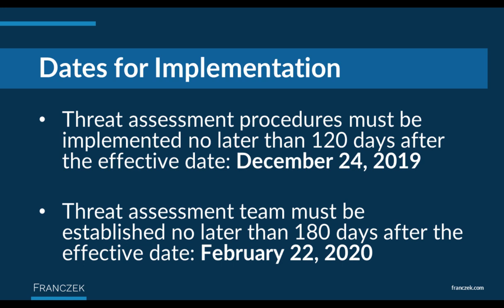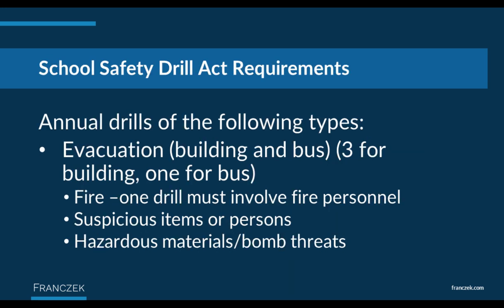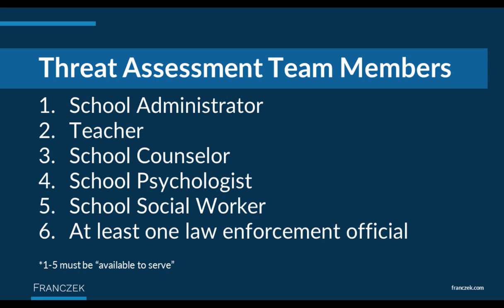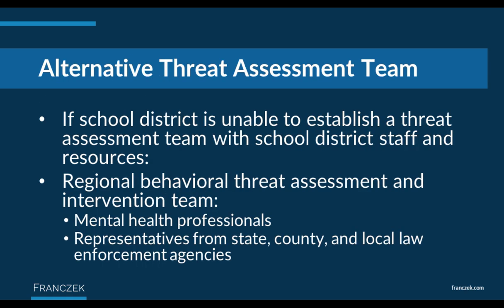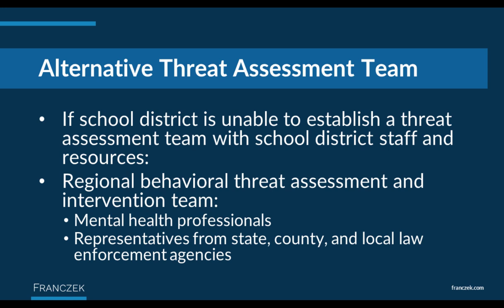Franczek Webinar -- Confidentiality and Threat Assessments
Essentials for Threat Assessment Teams and School Leaders

In this webinar, Franczek partners Dana Fattore Crumley, Amy Dickerson, and Kendra Yoch for this complimentary webinar on Confidentiality and Threat Assessments: Essentials for Threat Assessment Teams and School Leaders. Dana, Amy, and Kendra will  provide a general overview of the law governing threat assessments and safety drills and then delve into the many tricky confidentiality concerns that can face a threat assessment team.